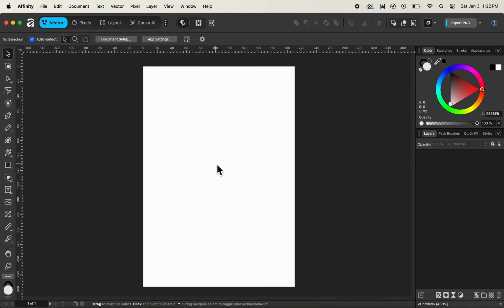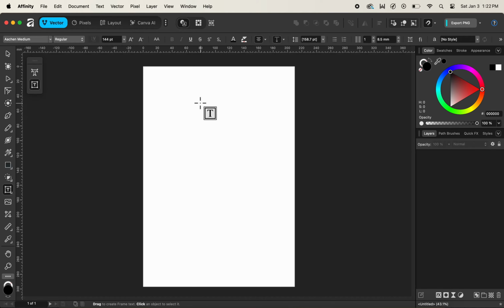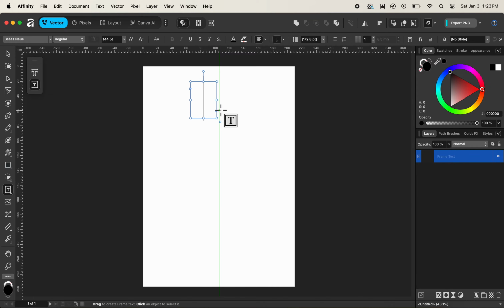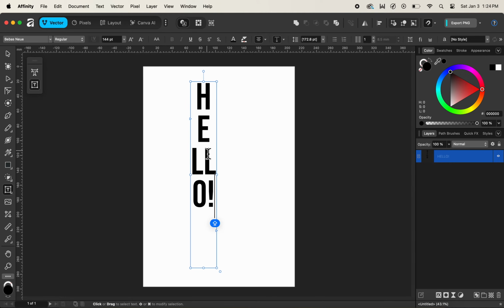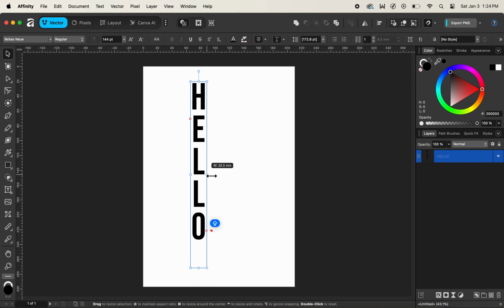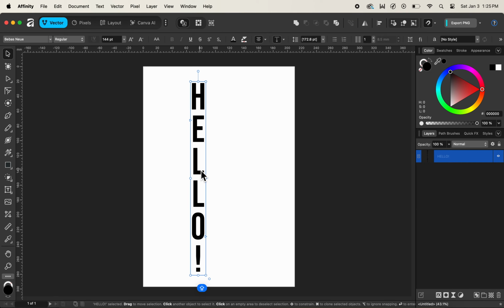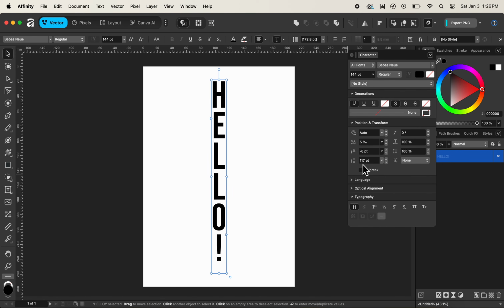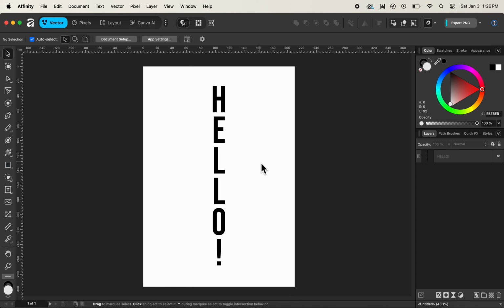MIND-BLOWING Secrets of Vertical Text in Affinity Revealed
Discover the latest features and capabilities in Affinity, a professional-grade design software. In this video, we explore the possibility of typing vertically inside Affinity, a feature that can enhance your design workflow and creativity. Whether you're a graphic designer, digital artist, or simply looking to improve your design skills, this video will show you how to utilize Affinity's tools to achieve professional-looking results. Learn how to type vertically and take your designs to the next level.

🎨 My Recommended Tools for Affinity Designer (ad)

🟢 Must-Have Accessory
👉 Drawing Glove (Prevents Smudging)